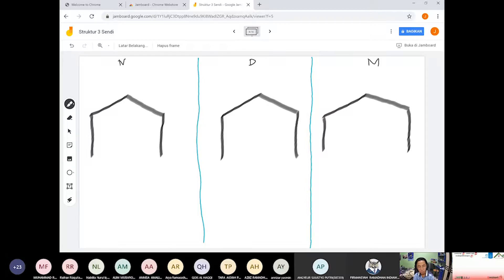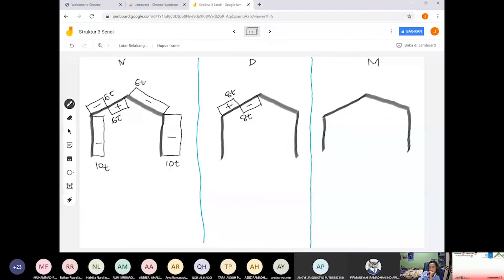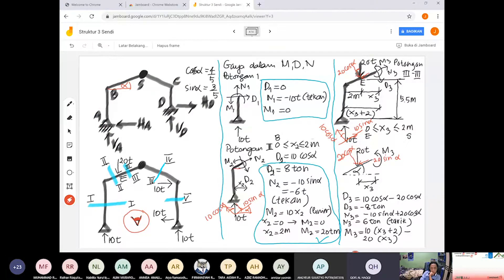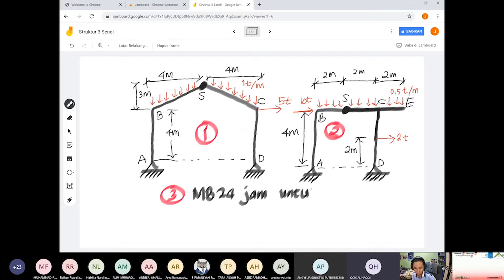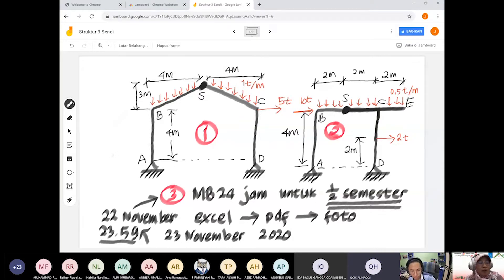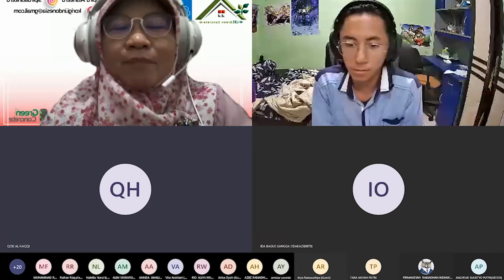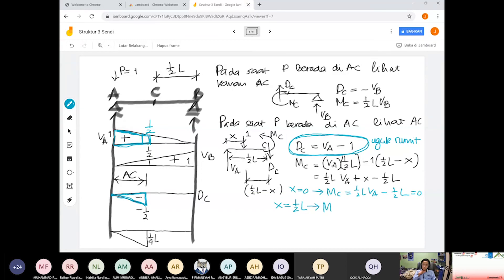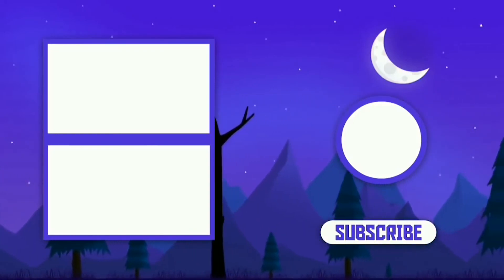PERTEMUAN 11 STRUKTUR 3 SENDI (ONLINE CLASS) PART 3 OLEH Dr. Eng. JANUARTI J E, ST., MT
STRUKTUR STATIS TERTENTU

Oleh Dr. Eng. Januarti Jaya Ekaputri, ST., MT.

Selamat menonton dan semoga ilmu yang disampaikan dalam video ini bermanfaat dan berkah.

Cek juga Instagram kami di @SipiruAishiteru untuk info-info menarik dan edukatif dalam bidang ketekniksipilan.

Semangat!!

Editor : Rezky Karuru - @rezkykaruru (Instagram)